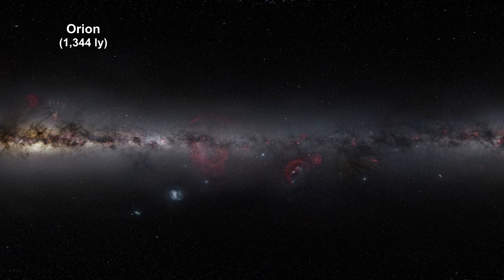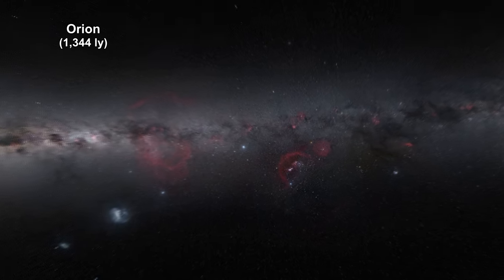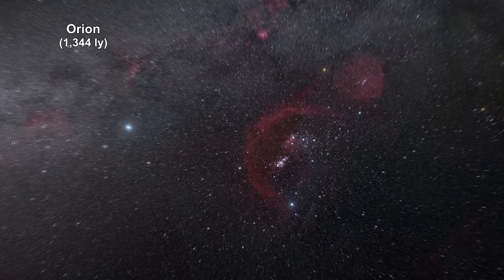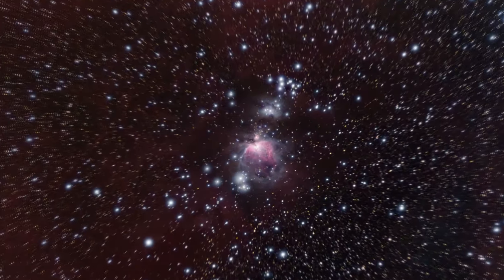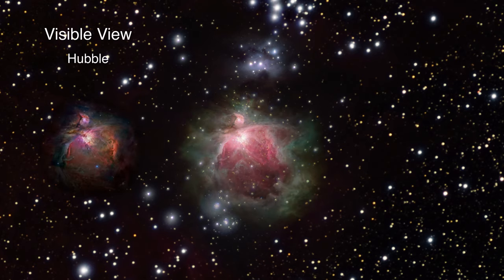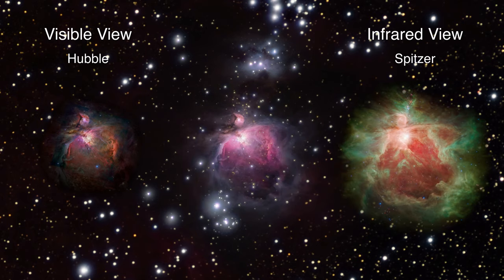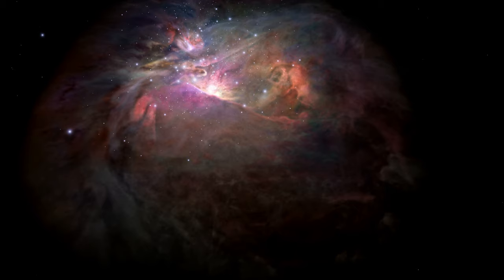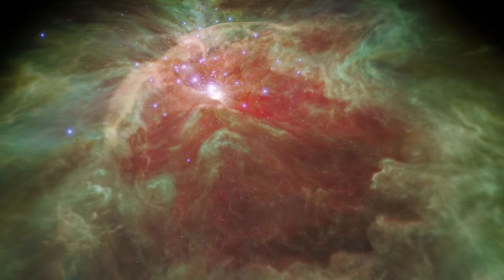Classroom Aid - Orion Flythrough x